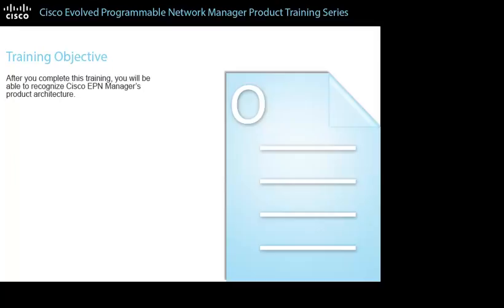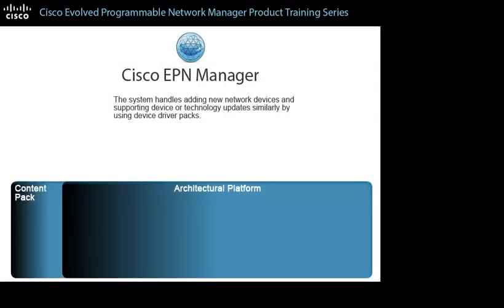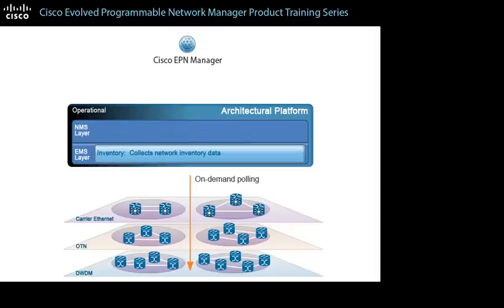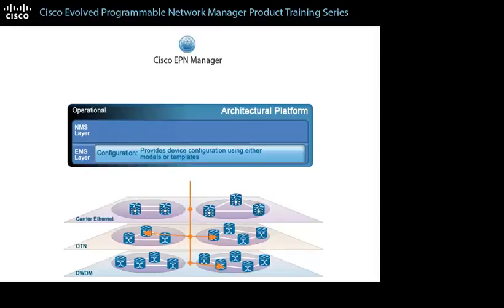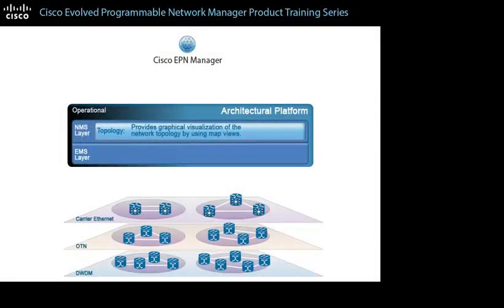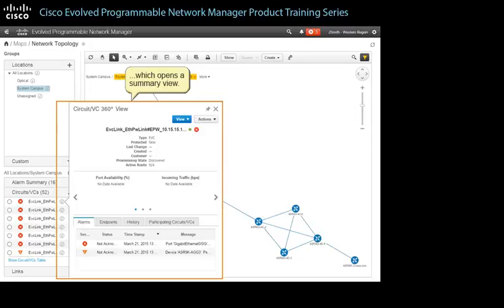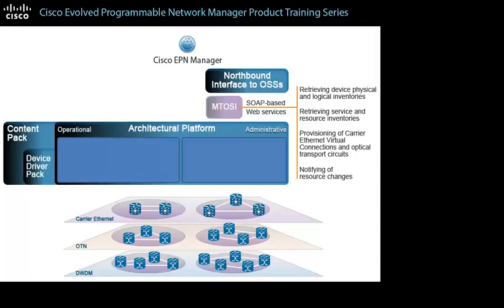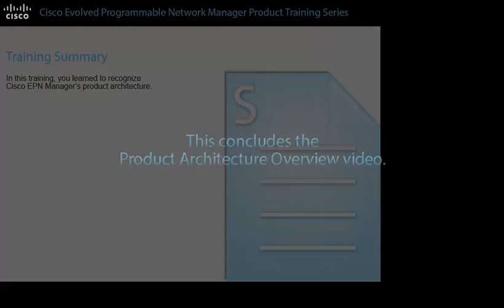EPN Manager - Product Architecture Overview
This video introduces you to Cisco EPN Manager architecture features and functions, and their relationships.